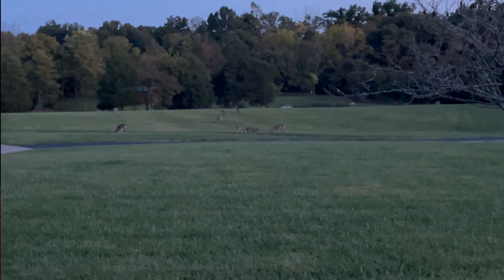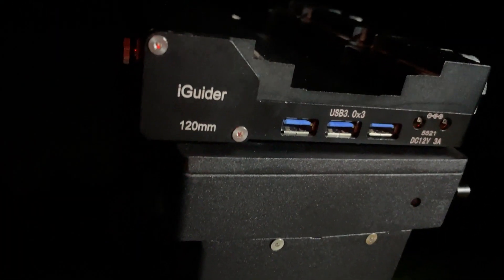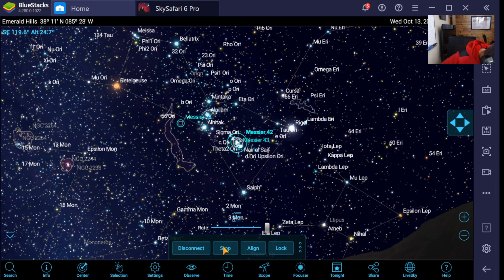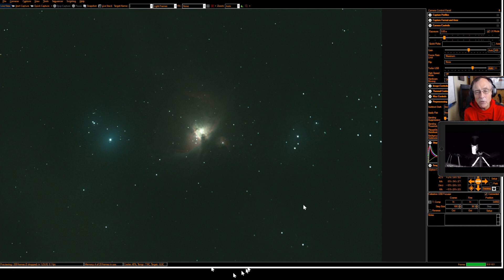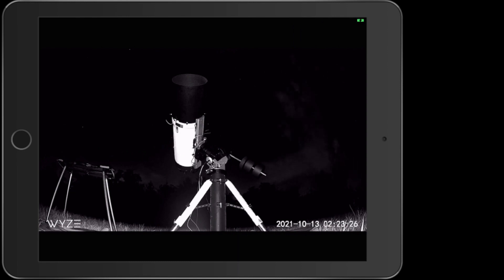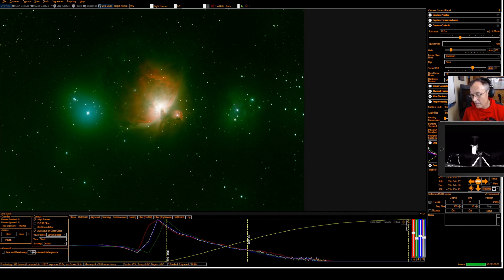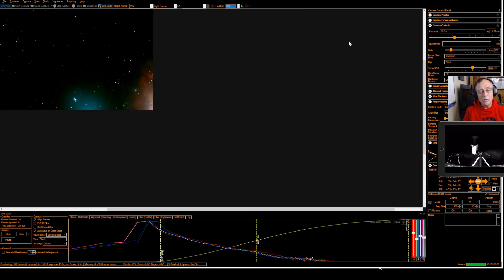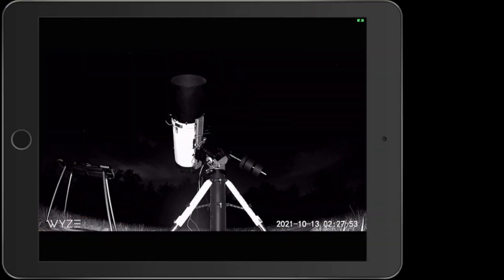First Light for a New RASA 11 Telescope for EAA Live Sessions at Emerald Hills Skies AND a New Mount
Emerald Hills Skies shares the night sky via live sessions of electronically-assisted astronomy (EAA) featuring Doug Lucas, President of Team Expansion, at Team Expansion's 61-acre campus, Emerald Hills, on the outskirts of Louisville, Kentucky. Occasionally, we also share "Skylets," which are more focused on the "craft" of EAA and astronomy in general. This 11-minute Skylet profiles a new RASA 11 and its amazing potential as a platform for both observational and scientific astronomy, along with a new "tri-pier" and mount by iOptra -- the CEM70G.

Because clouds were rolling in for this opening night with the scope, we only partially calibrated the new camera interface provided to us to check out - by Octopi-Astro. Octopi-Astro camera adaptors make it possible for RASA owners to adjust the camera in every dimension (even laterally) along the x, y, and z axis. With enough time and patience, a determined RASA owner (determined enough to learn to use the interface) can COMPLETELY eradicate elongated star images (and other aberrations) from the corners of virtually any camera image. In this video, we haven't completed that process. (We need a bit more time when clouds aren't rolling in!) See our other videos on how to adjust an Octopi-Astro interface.)